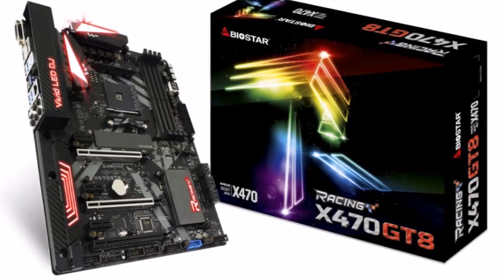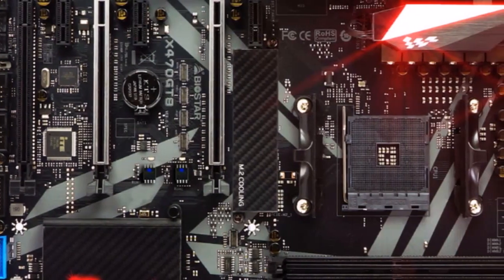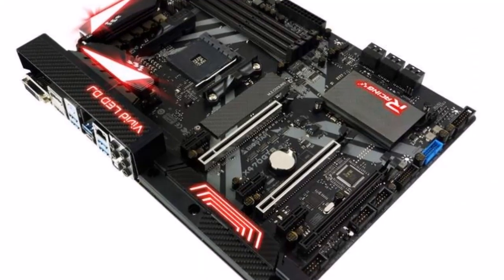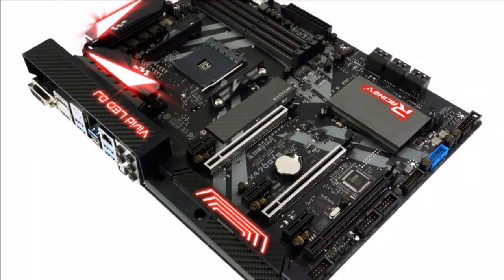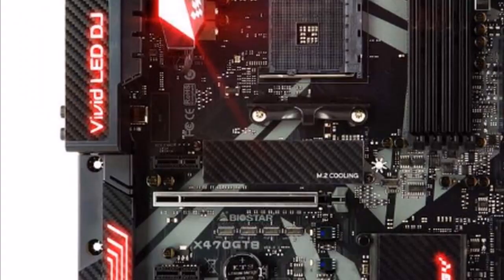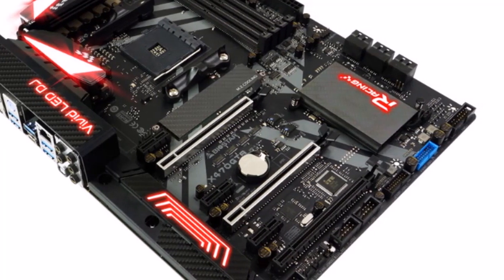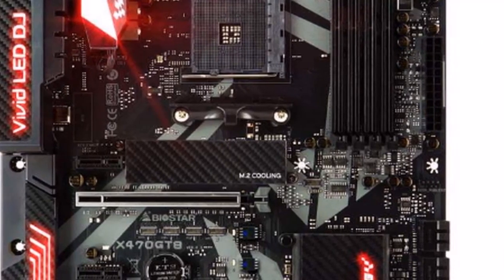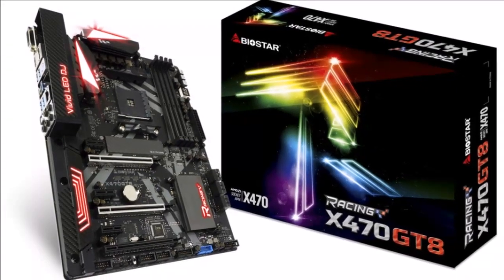BREAKING NEWS !!! BIOSTAR Announces Racing X470GT8 Motherboard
BIOSTAR Announces Racing X470GT8 Motherboard
BIOSTAR unveils RACING X470GT8, a full ATX motherboard with the AMD X470 chipset for the second generation AMD Ryzen processors, Pinnacle Ridge and Raven Ridge. The BIOSTAR RACING X470GT8 offers performance and aesthetics for today's overclockers and gamers. It has a premium black RACING themed PCB design, Digital Power+, Hi-Fi zone design, integrated USB 3.1 Gen 2 (Type A + C), Iron Slot Protection, and Advanced VIVID LED DJ for more RGB lighting control.

The BIOSTAR RACING X470GT8 motherboard is the flagship model for the 2nd generation Ryzen processors featuring the new AMD X470 enthusiast chipset. It features an ATX form factor with three PCI-E 3.0 x16 slots and supports two dual-channel memory up to DDR4-3200MHz (OC). The RACING X470GT8 has a 12-digital power phase design to harness the power of the new Ryzen 7 2700X 8-core, 16-thread processor. The motherboard also packs 6x SATA III ports, 1x M.2 32Gb/s port with the BIOSTAR M.2 Cooling heatsink and integrated USB 3.1 Gen 2 (Type A and C).
.G. B. N.